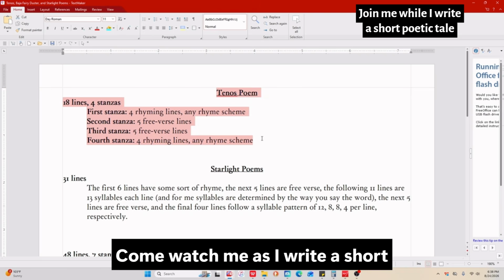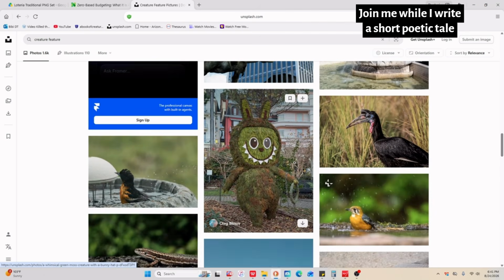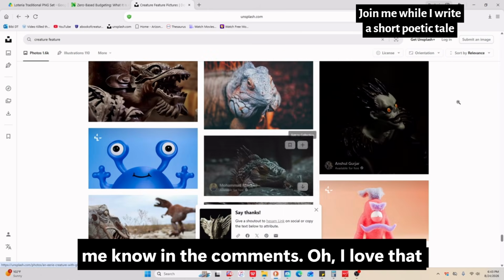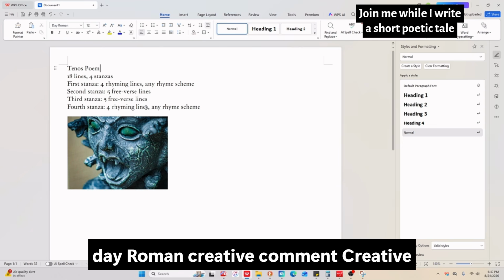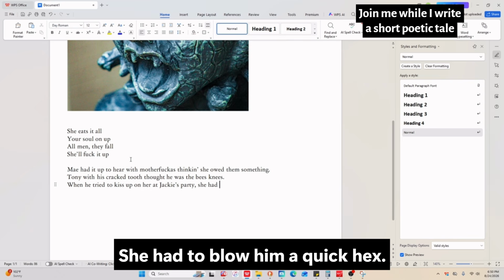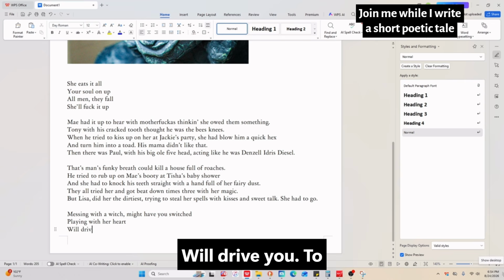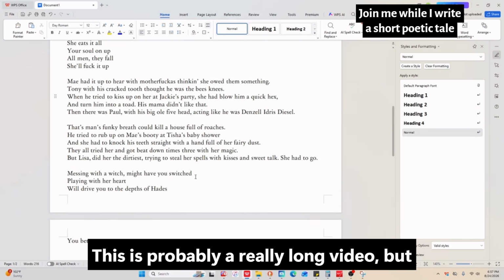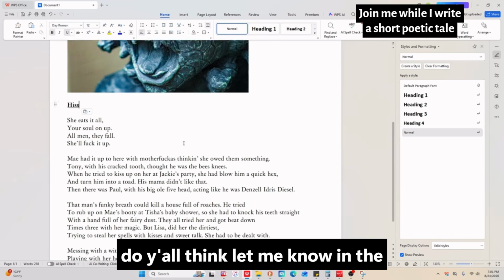Watch Me Write a Short Poetic Tale... Story 1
Join me while I write a short poetic tale! View my process and the steps I take to design and write my short poetic tales. Also find my book featuring a collection of stories like this one @ Payhip.com/FictionGalore